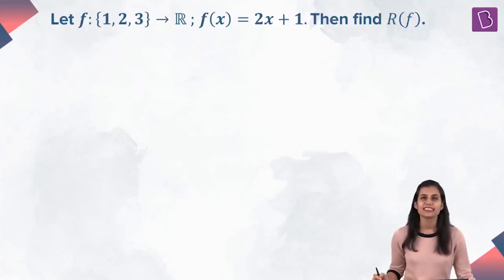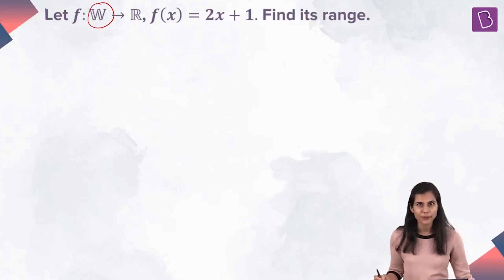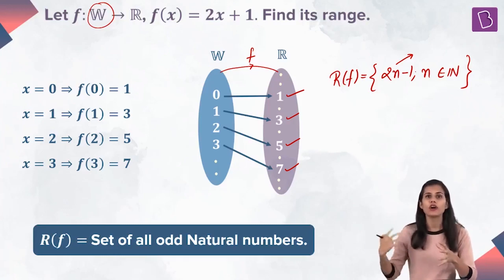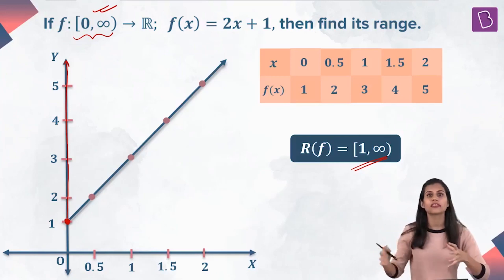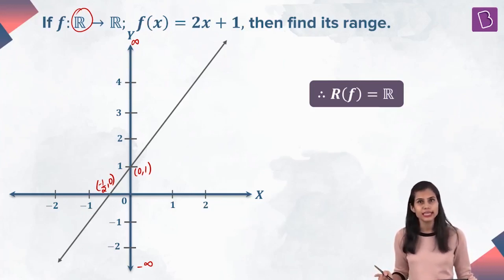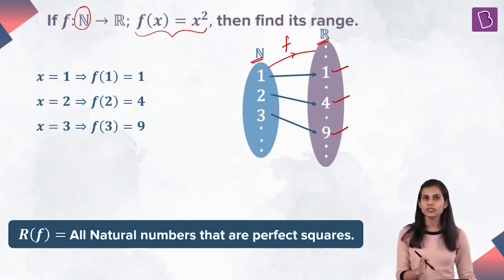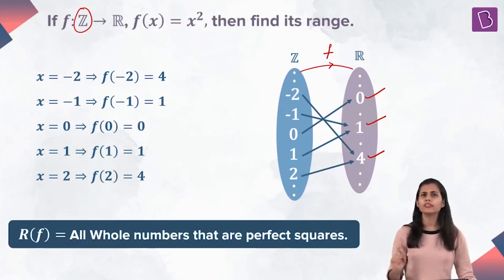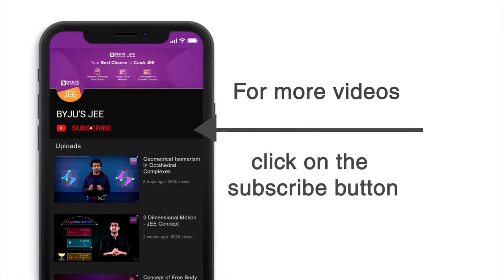Applying Concepts: Understanding Variation in Range with Domain of a Function | Maths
🚀✍️ Download Chapter-wise Session Notes, FREE DPPs & Chapter Test PDFs Now⬇️
✅ JEE Ranker's Batch This video is an explanation of how a range of function changes with respect to the domains. Throughout the video, different domains are used for determining the range of the function.

Here you can find the different domains that are used for the same set of function:
✅ When the domain is Whole numbers, the range is odd natural numbers: 1:42
✅ When the domain is a non-negative real number, the range will be equal to or greater than 1: 3:42
✅ When the domain is a set of all real number, the range is a set of all reals: 5:45
✅ Finding the range of a square function corresponding to the set of natural numbers: 7:35
✅ Finding the range of a square function corresponding to the set of integers: 9:04
✅ Finding the range of a square function corresponding to the set of real numbers: 10:50

BYJU’S JEE online classes are conducted every 3-5 times a week. The main focus of these classes is to provide daily practice problems that are based on the JEE Maths previous year questions. These questions are picked from different JEE Maths books which helps students in getting exposure to different types of Maths JEE Mains and Maths JEE Advanced questions.